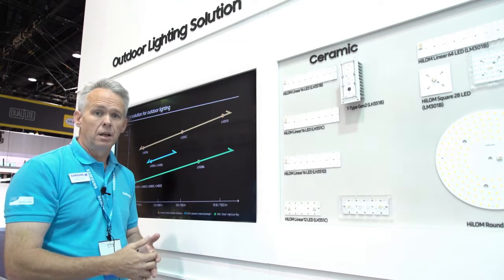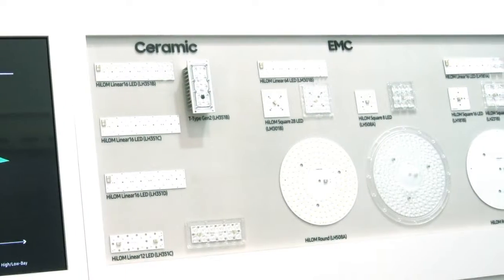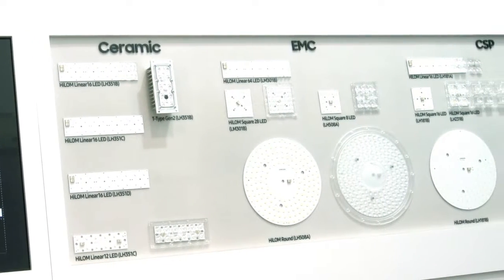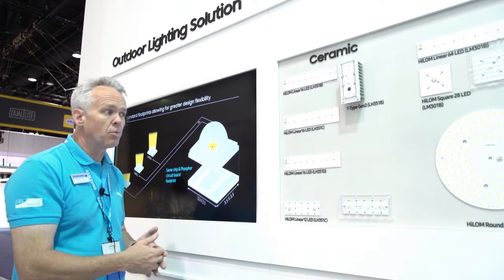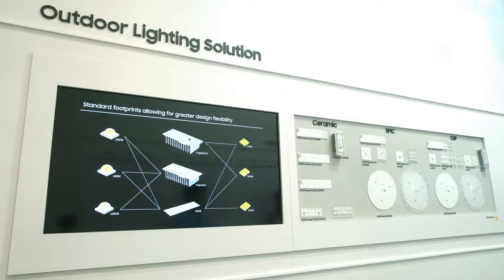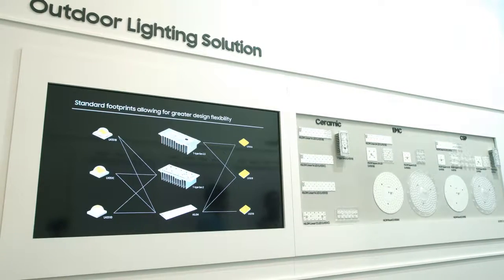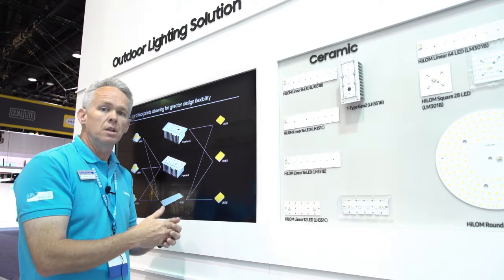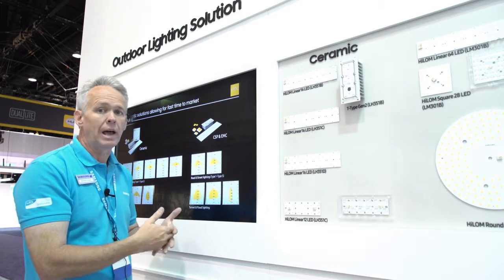Samsung Outdoor solution at LFI2018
The most reliabile  solution promising outstanding performance for any environment

Lighting & Beyond
fueLED by Samsung